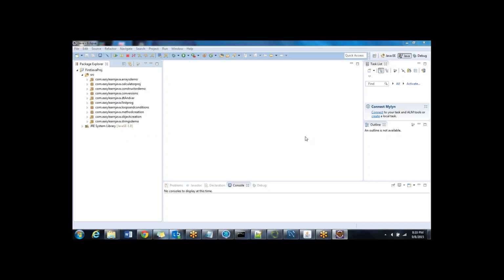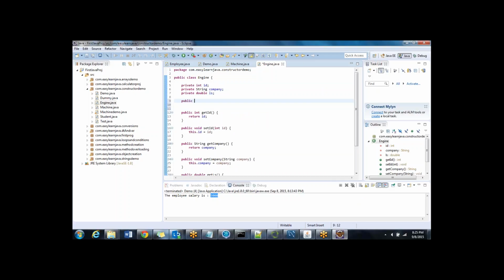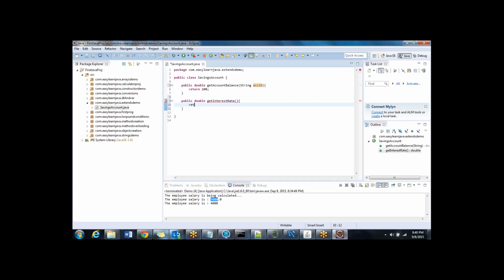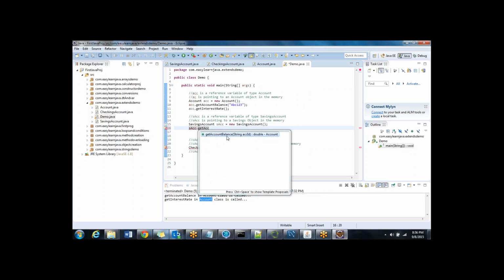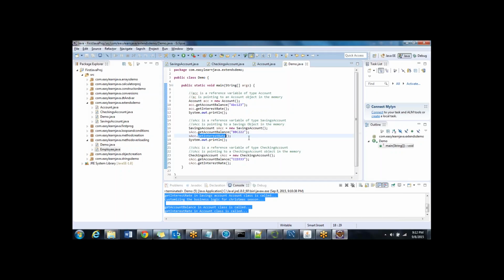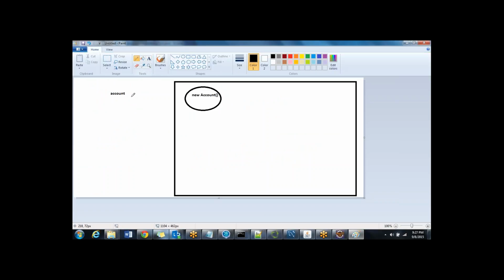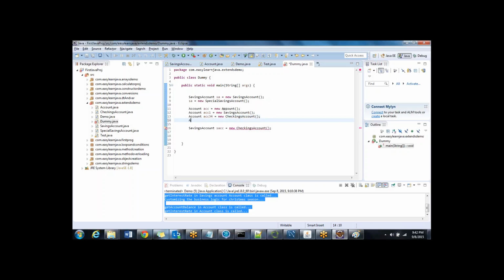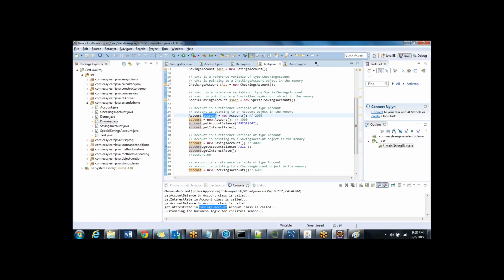8 Inheritance part1